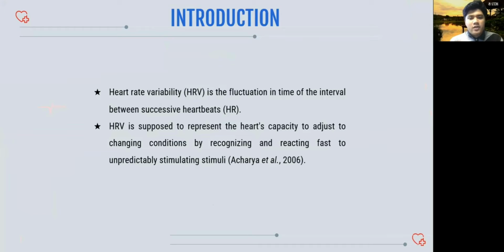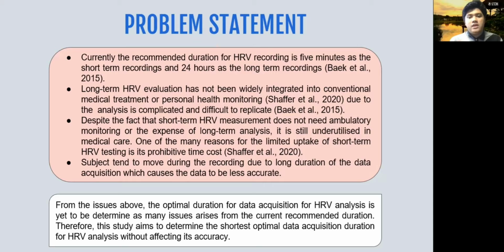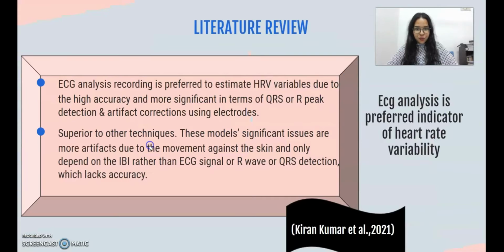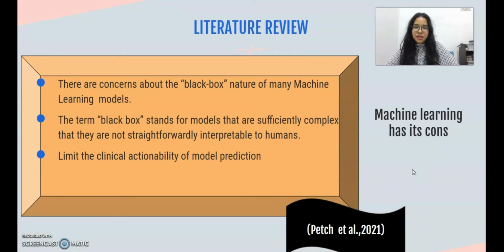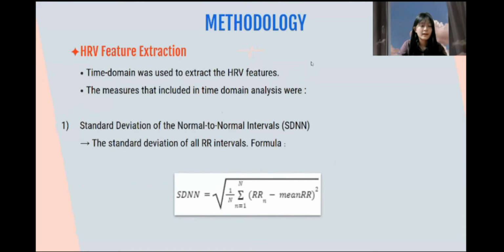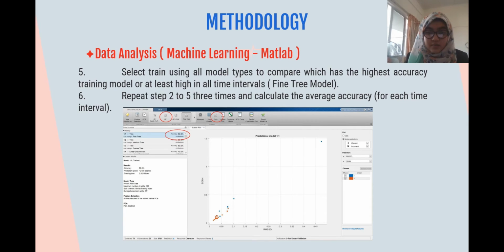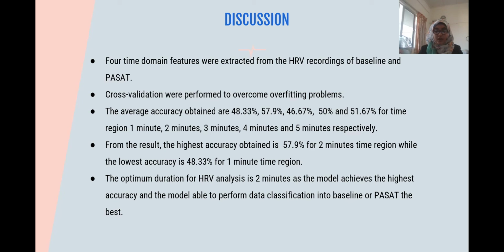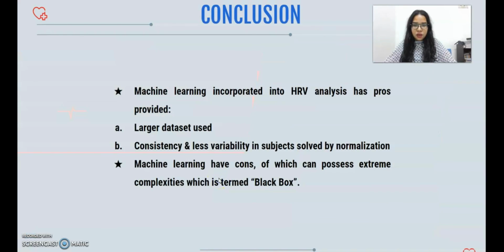Optimal duration for HRV analysis using Machine Learning- Group 1 Module 2 presentation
GROUP 1
SUPERVISOR : DR AIMIE BINTI SALLEH
COURSE : SMBE 4712-01
School of Biomedical Engineering and Health Science

GROUP MEMBERS :

ABDULRAHMAN ALI MOHAMMED HUSSEIN BIN BREAK
ANGELIQUE MARYANN PEREIRA A/P ANTHONY JERALD PEREIRA
DIVIYADEVI A/P PARAMASIVAM
HUNG YANCE
MUHAMMAD SYAIFFUL AZAM BINYAACOB
NUR AMYZA BINTI ARJUNA
NURUL HUMAIROH TAJUDIN
ZARIN MESBAH